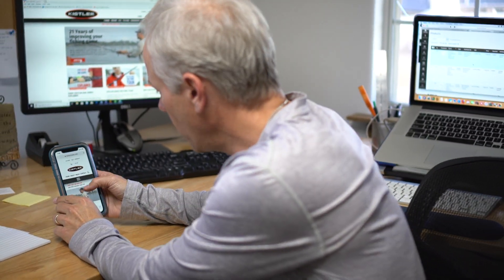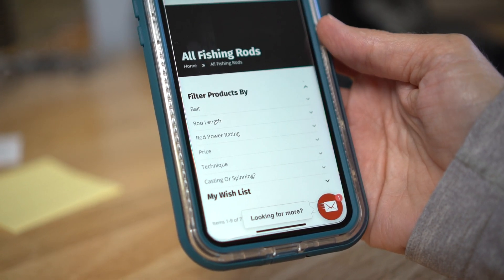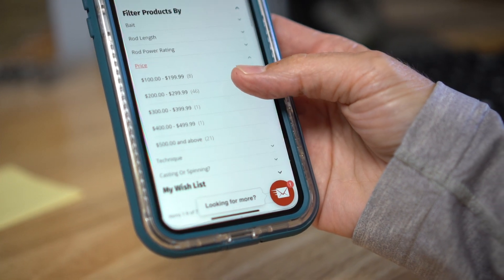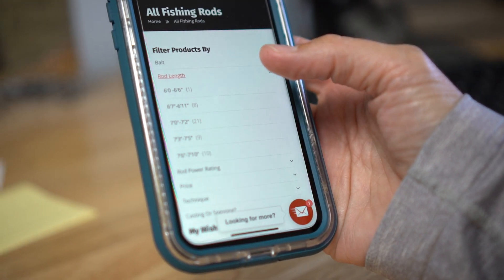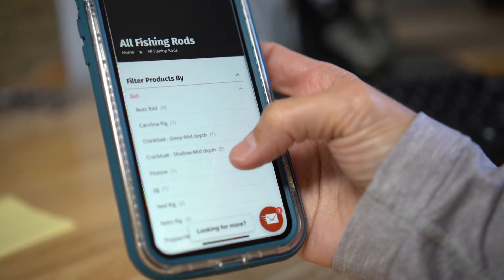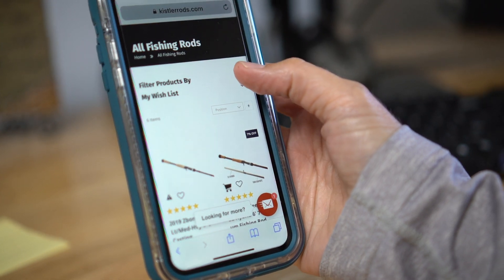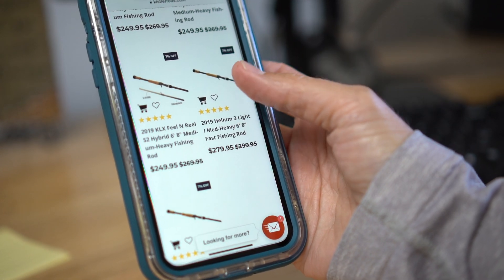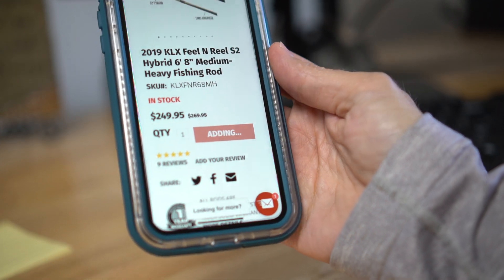Shopping for Kistler rods made easier with our new website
Having trouble finding the right Kistler rod for the technique and baits you use?

Now, filter by bait and technique, price, and power on our new website.